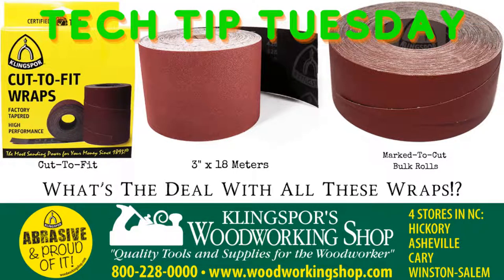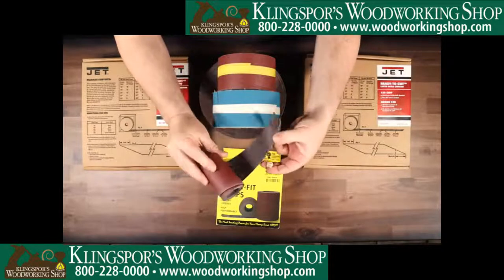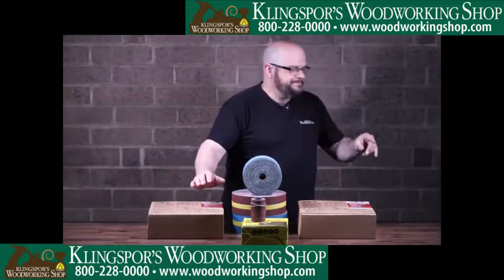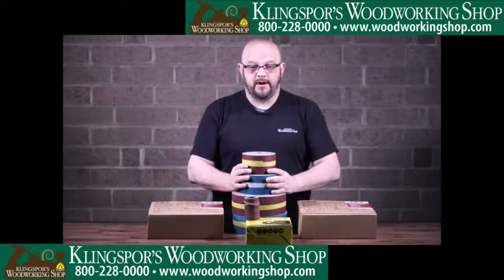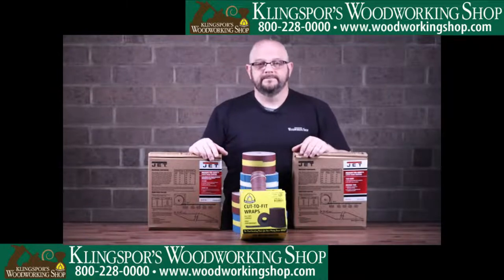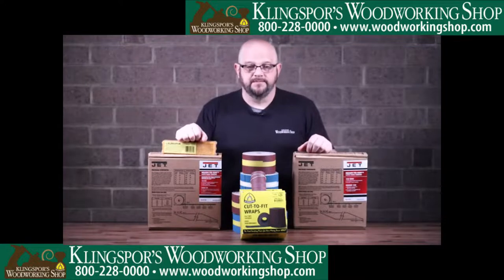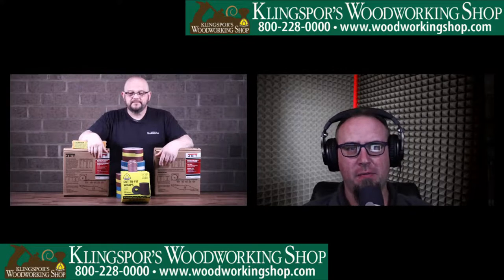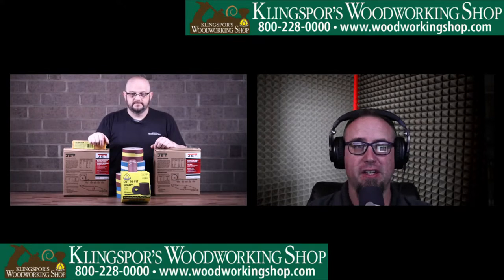Drum Sander Tech Tip Tuesday | March 22nd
On Abrasive & Proud of it live, we are going to be talking about drum sander wraps, rolls, and bulk rolls! What's the deal with all these wraps!?
Covering our Cut-To-Fit pre-cut wraps for Popular Drum Sanders
Standard 3" x 18 Meter Rolls that fit most drum sanders efficiently
Marked-To-Cut Bulk Rolls for popular Drum Sanders of the 2000s! We will cover how to get the most out of your drum sander, how to clean the wraps, and how to make sure you get the most bang for your buck with our Tech Tip Tuesday